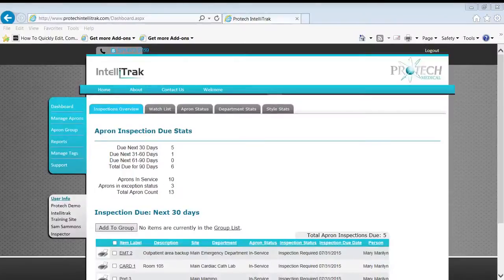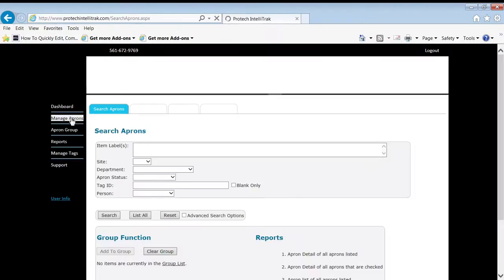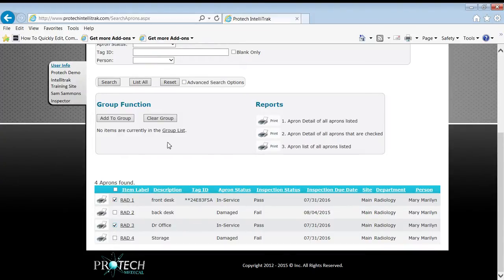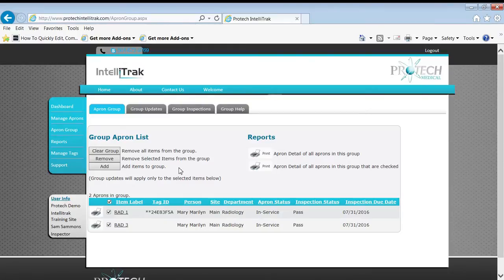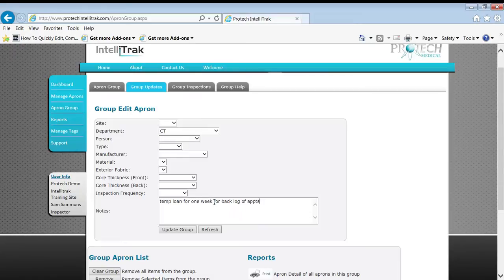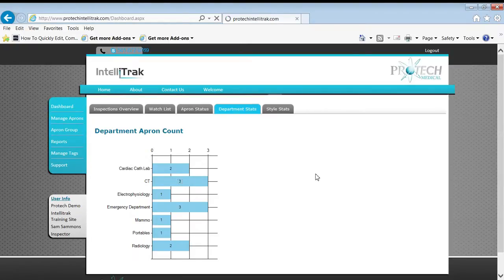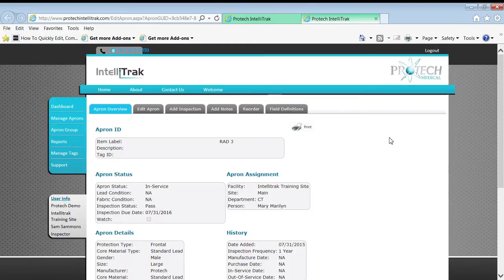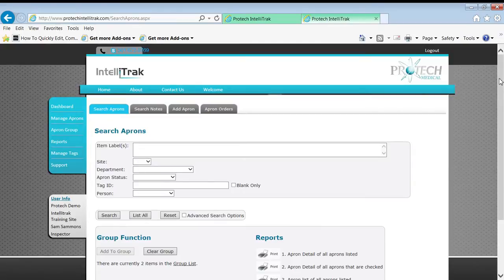6 Group Operations Updates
Intellitrak: Group Operations